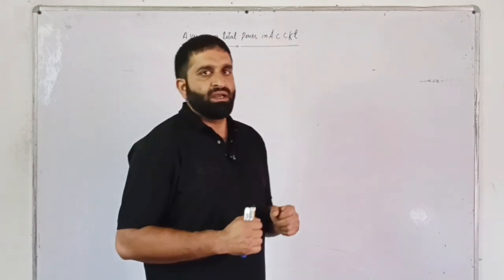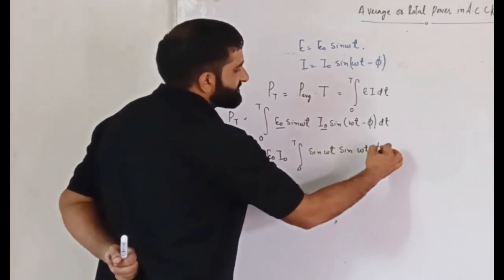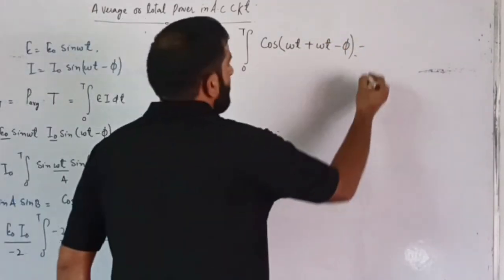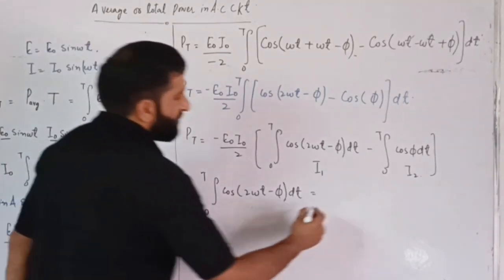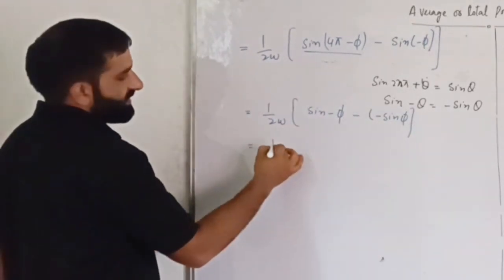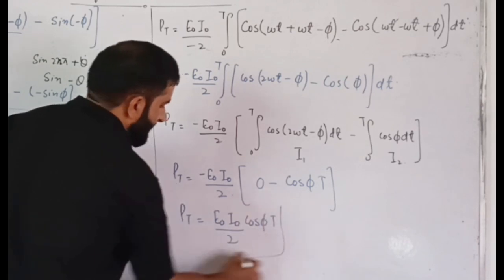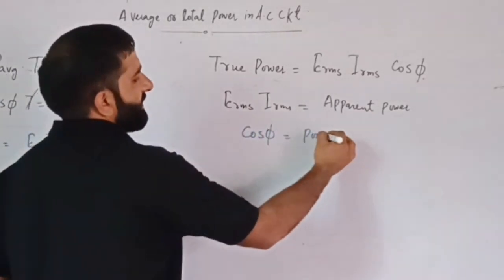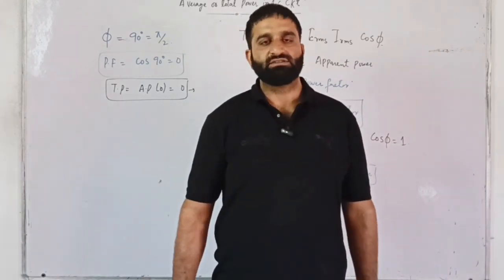Power in an A.C Circuit